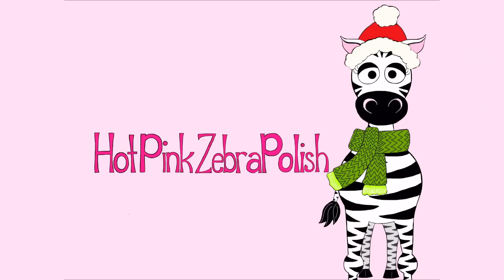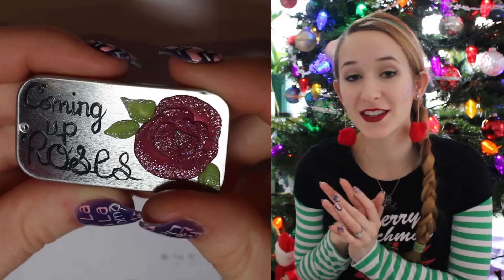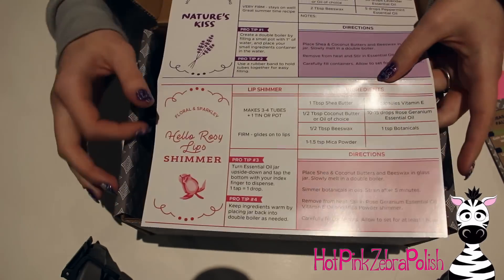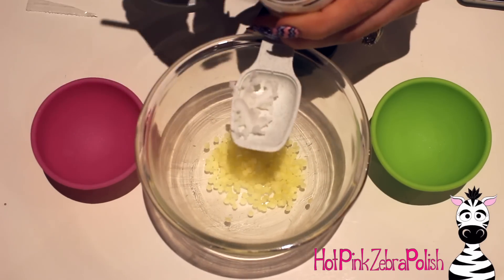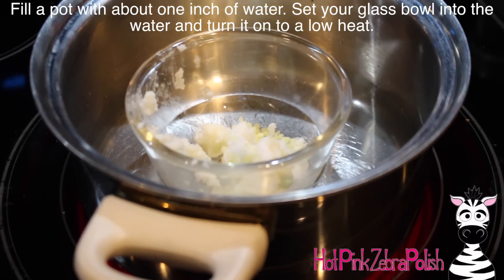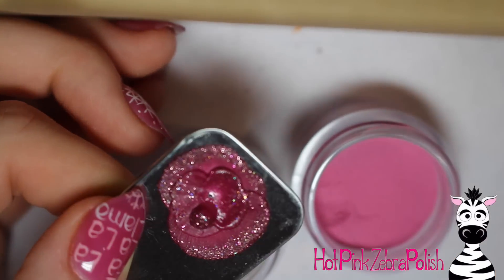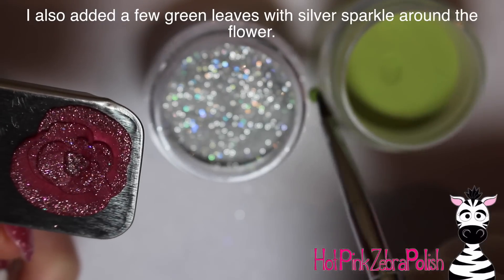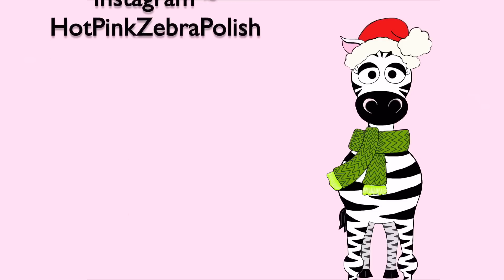DIY Gift Kits Lip Balm Tutorial | 3D Nail Art on a Tin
DIY Gift Kit Lip Balm ~

This little tin was so much fun to make! I loved how the lip balm turns out and I'm planning on making some of these special for my sister's as gifts.  I hope you guys like it!